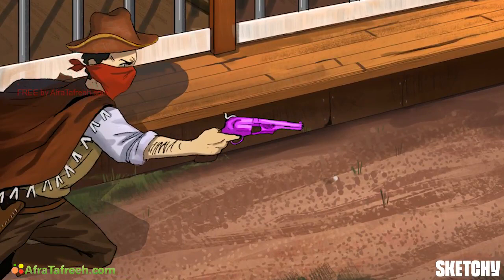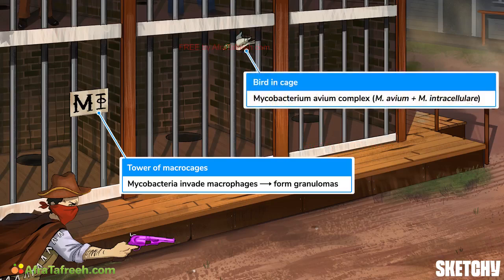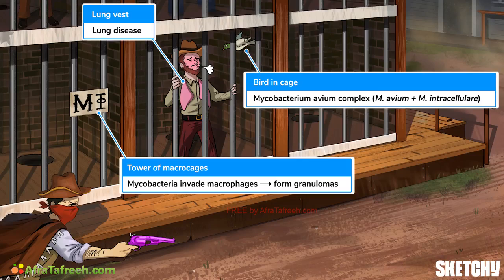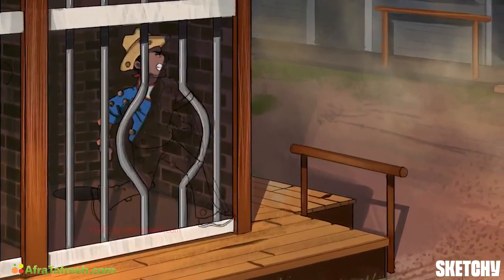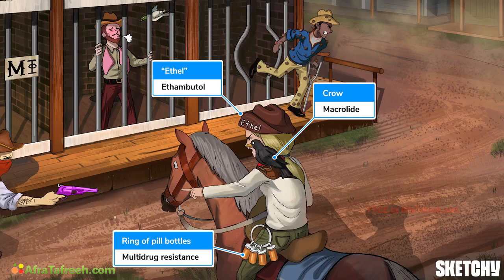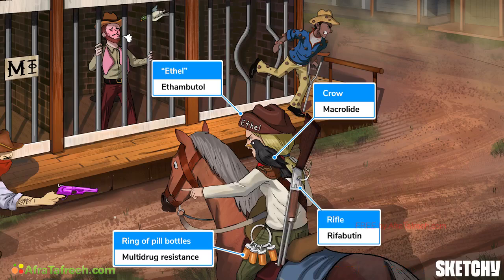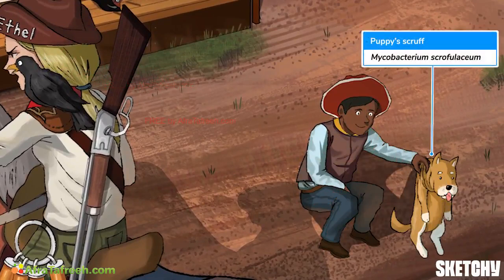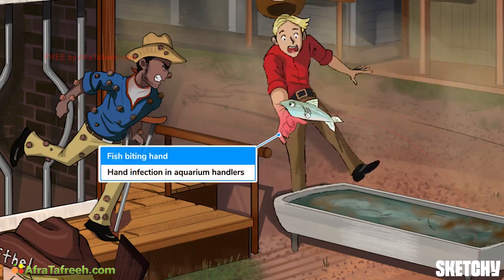2 June 2026